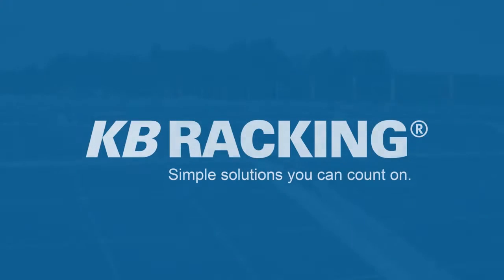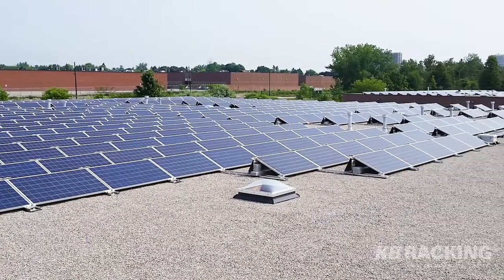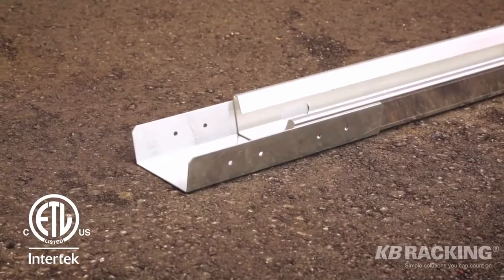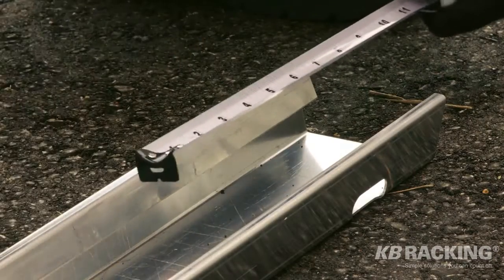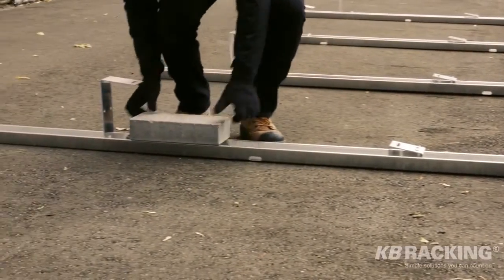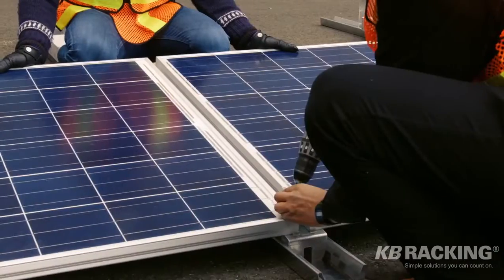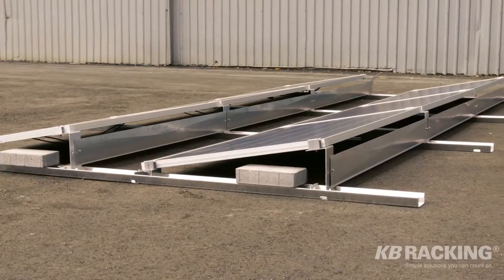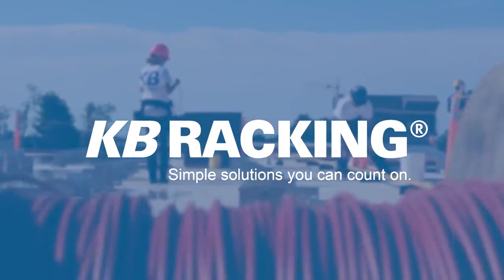KB Racking: AeroRack 2.0 Installation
AeroRack 2.0 is the next generation of rail-based mounting systems. KB Racking has refined its rail based solution to provide customers with the same core elements of integrated wire management and simple installation, at a more economical price.